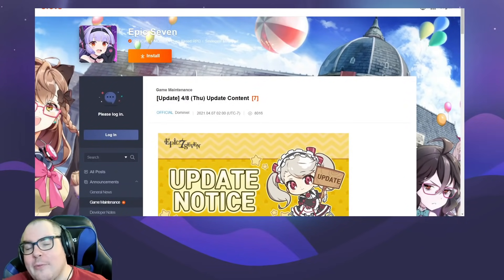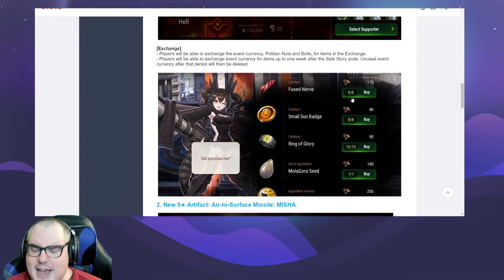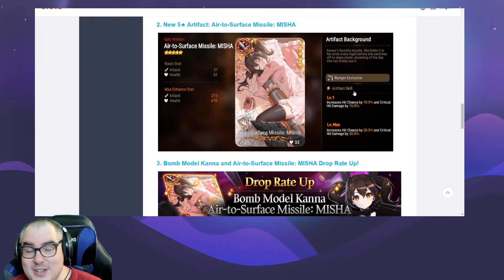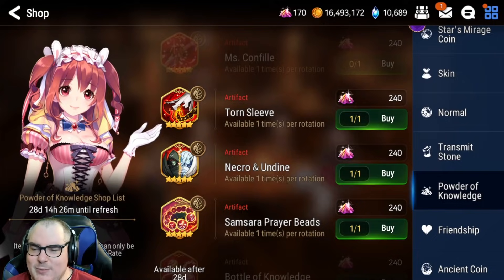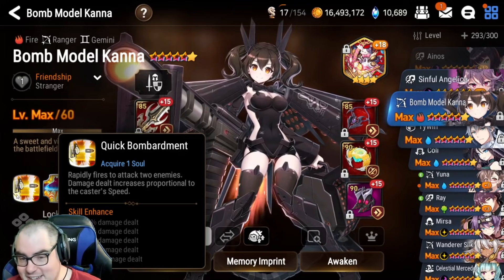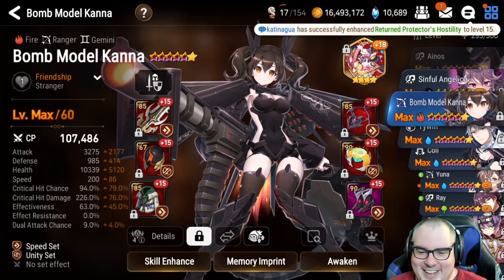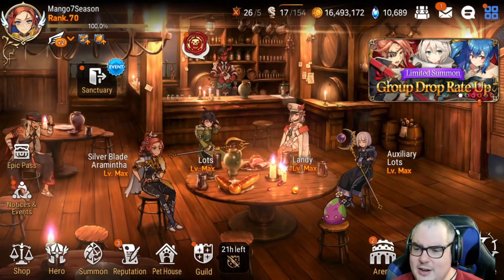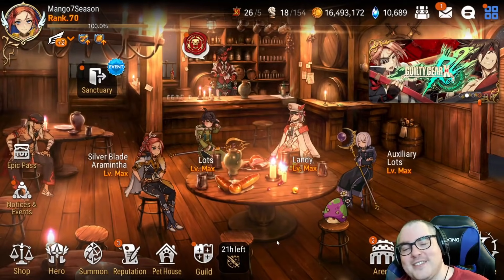Patch Notes: Kanna & Her Artifact! EPIC SEVEN